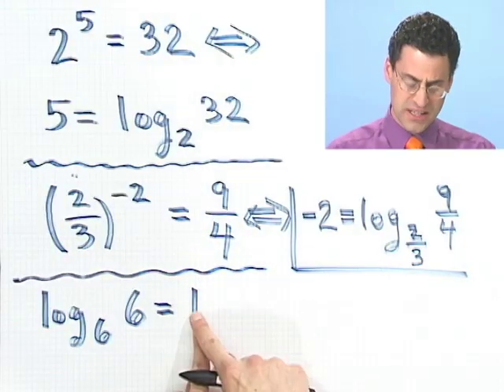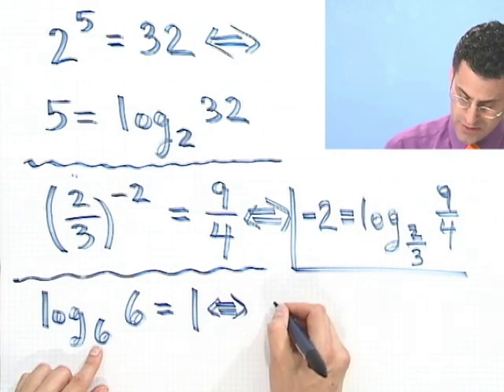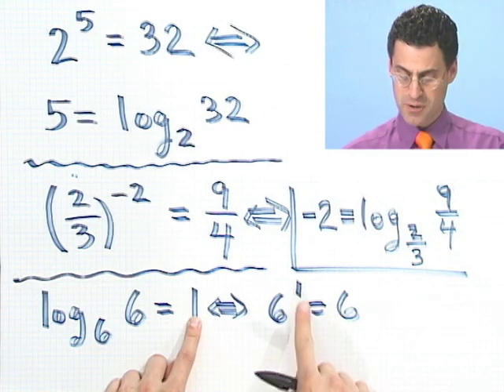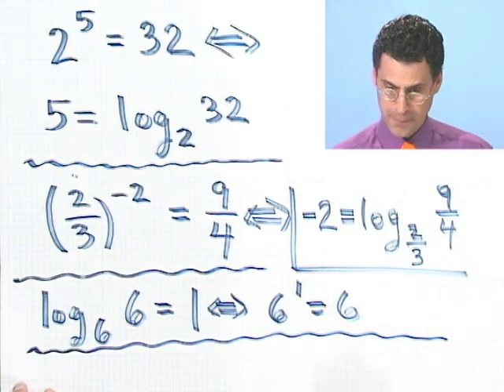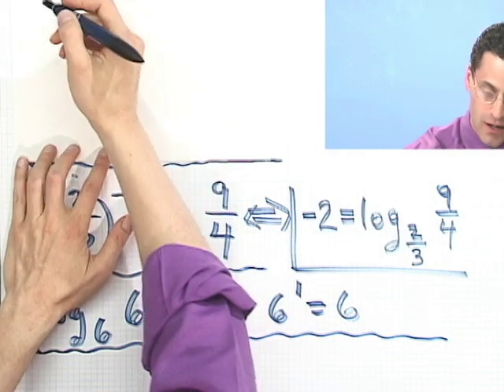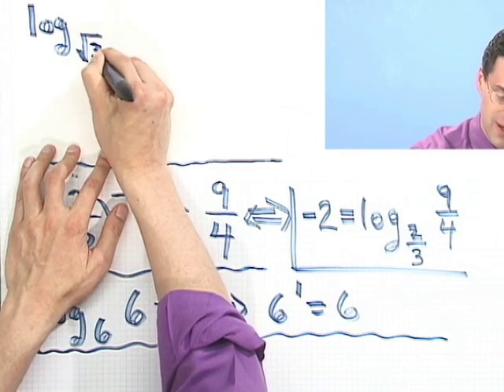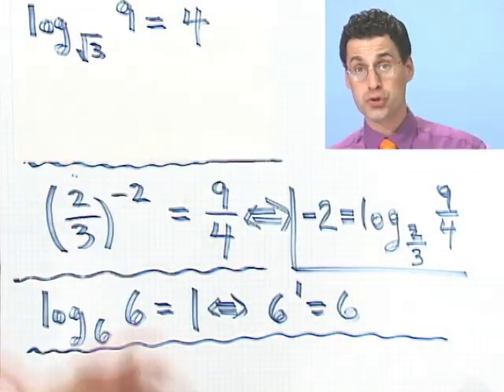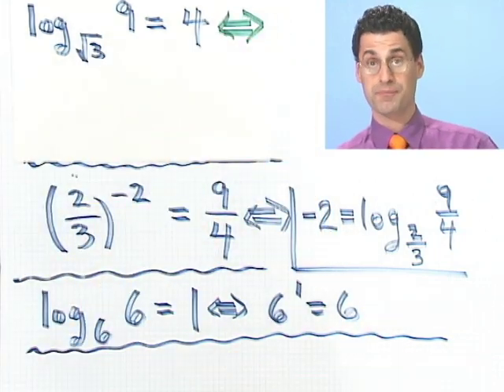Converting between Exponential and Logarithmic Functions, Part 4